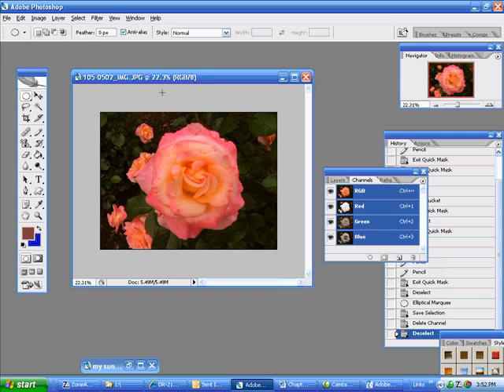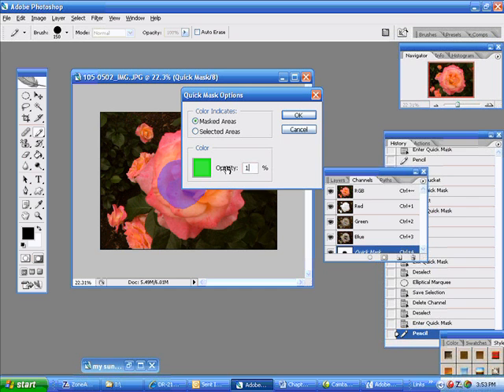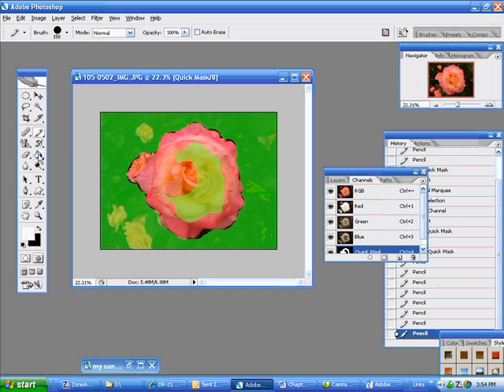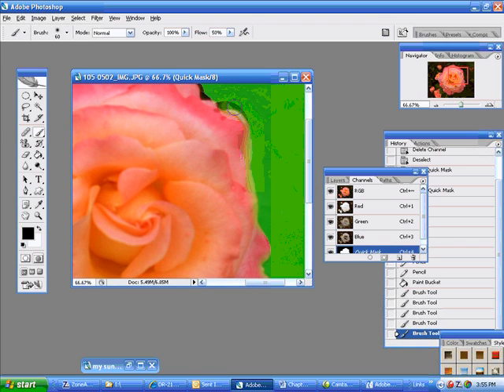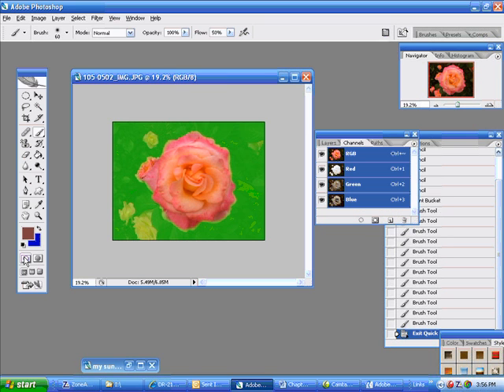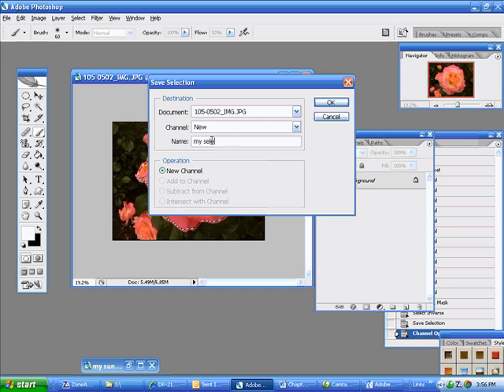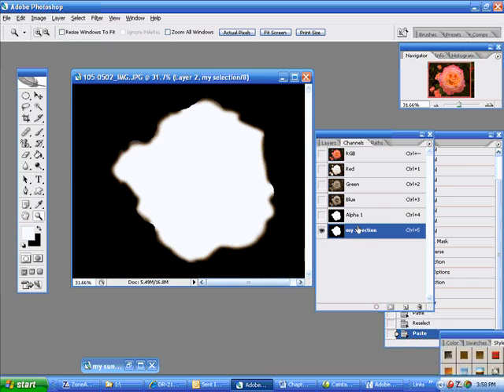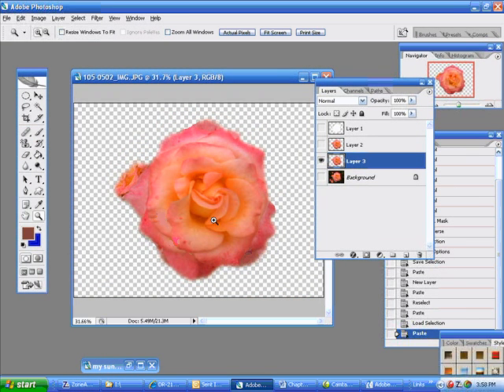Intro PS Level 2 #8 Quick Mask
INTRO ADOBE PS BASIC FUNCTION SERIES LEVEL TWO